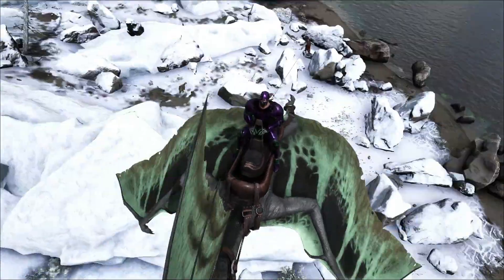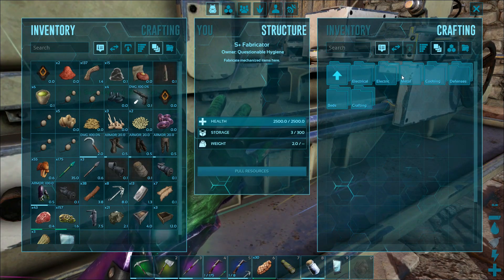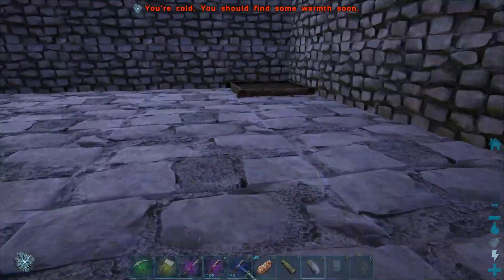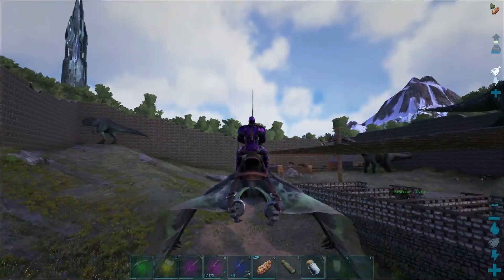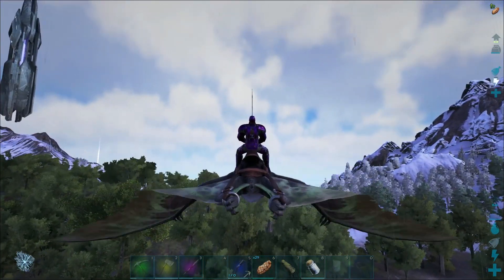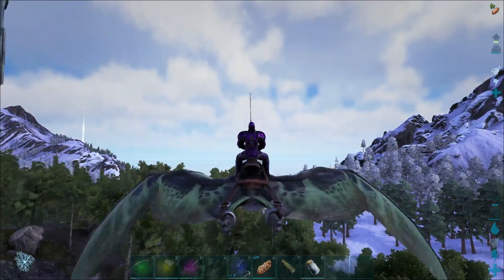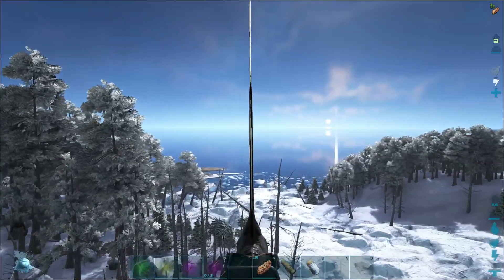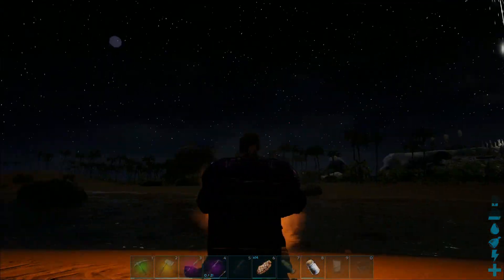Vanilla Ark Survival Evolved Ep 17 How to Make Boom Booms!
Playing Ark on a Enhanced Vanilla Server. This season I am going to focus on trying to breed super pretty mutation dinos. That doesn’t mean there won’t be plenty of shenanigans along the way 😉